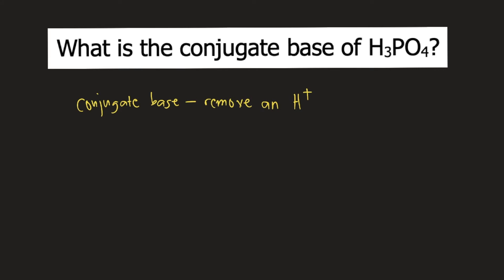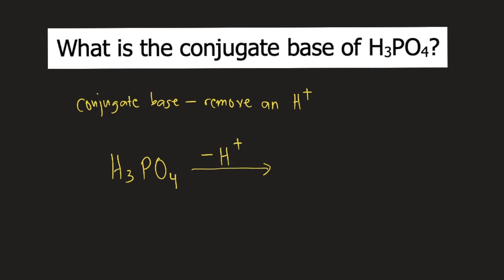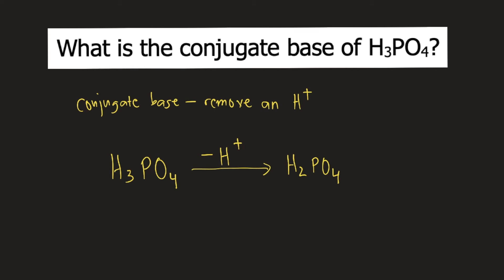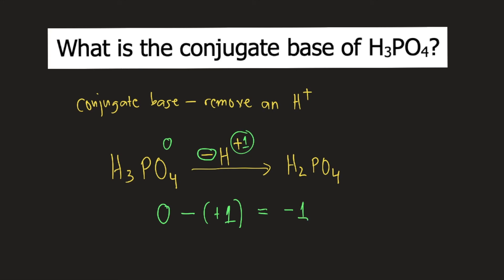What is the conjugate base of phosphoric acid (H3PO4)?